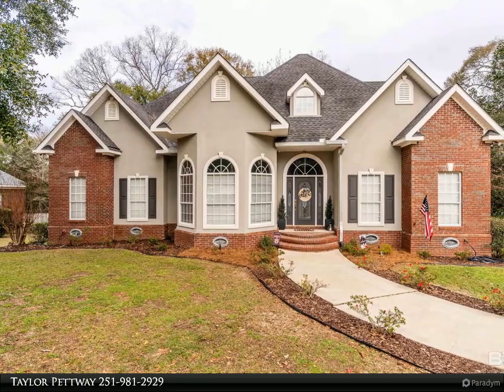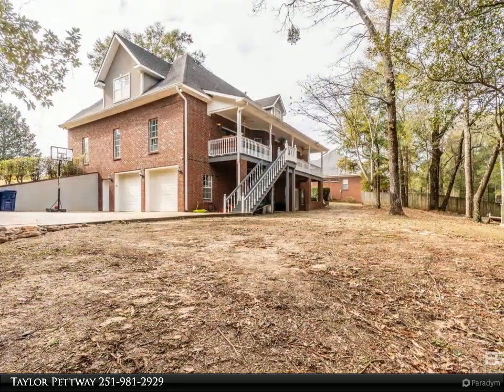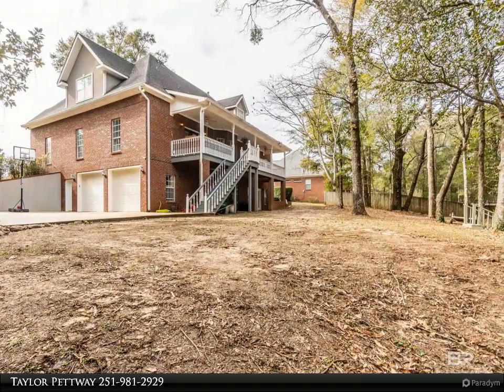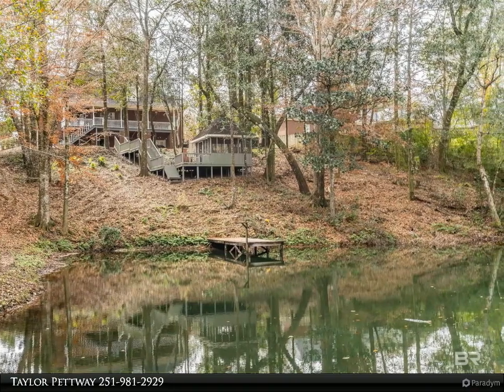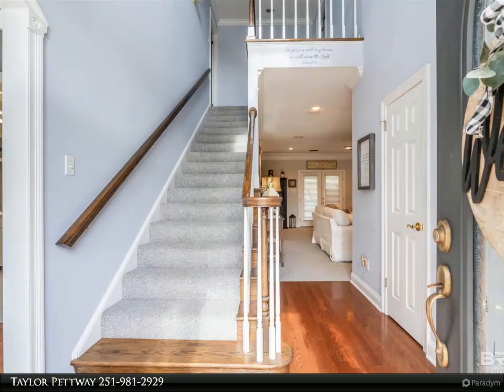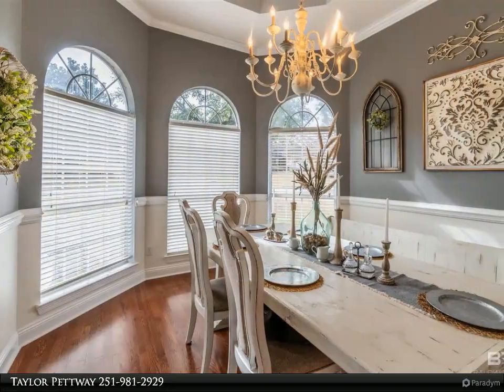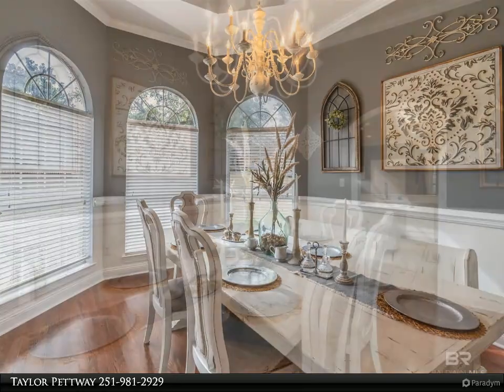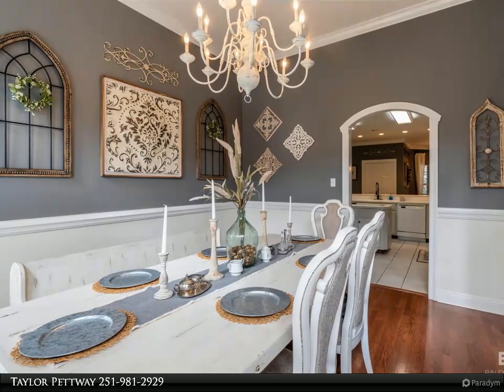8070 Double Branch Way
8070 Double Branch Way
Semmes, AL 36575

Welcome to 8070 Double Branch Way, where luxury and comfort come together on a meticulously maintained 1.3 acre paradise in Semmes, Alabama. This 4-bedroom, 2 full bath, and 2 half bath home offers endless opportunities for both relaxation and entertainment. Unwind in the lower level's walkout basement, that houses a dedicated workout room equipped to ignite your wellness journey and a captivating game room-currently serving as a versatile fifth bedroom with exterior access. Amidst the tranquility of this retreat, discover a double garage, additional storage space, and a workshop—ideal for keeping everything organized and ready for your next project. Venture outdoors to the fully stocked pond and the inviting gazebo, complete with water and electricity, perfect for hosting unforgettable gatherings! Indoors, a recent makeover graces the kitchen, living, and dining areas, now boasting a sleek, modern aesthetic and ample room for guests to gather. Rest assured; everything has been impeccably maintained ensuring a move-in-ready experience that exceeds expectations. The roof is just three years old, HVAC two years old and serviced in July 2023, and septic recently pumped. Plus, a 22k natural gas generator ensures peace of mind during unexpected events. Your forever home awaits, promising a lifestyle defined by tranquility, entertainment, and unparalleled refinement. Buyers to verify all measurements.

2 full bath, 2 half bath

Taylor Pettway
Goode Realty